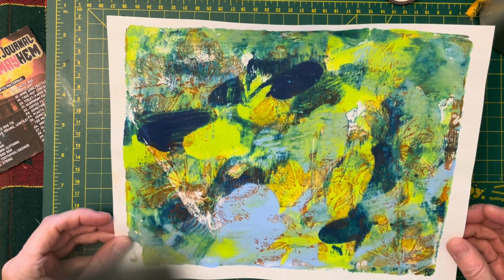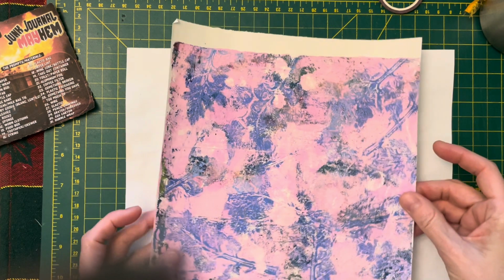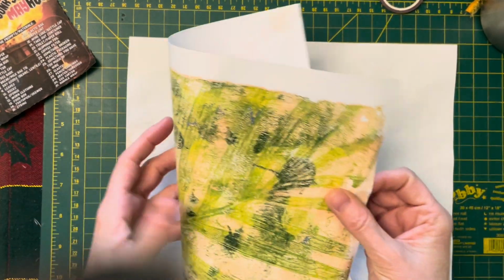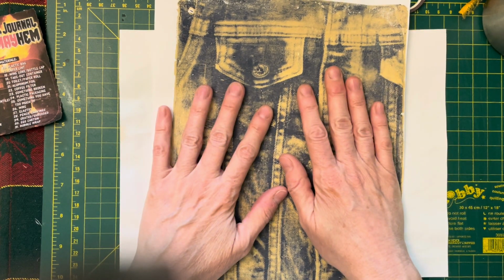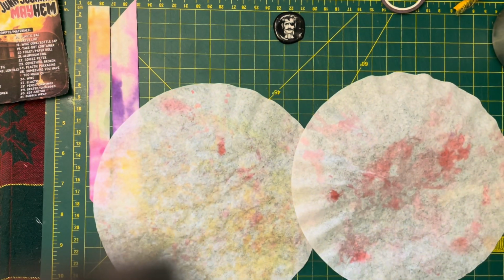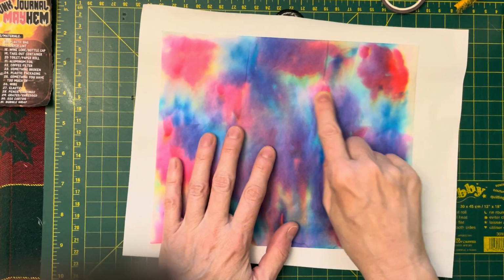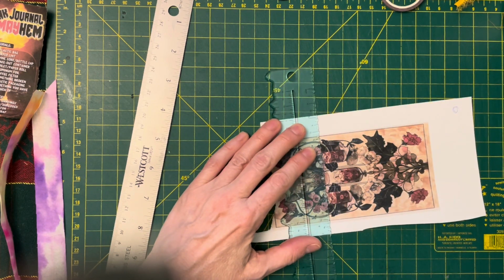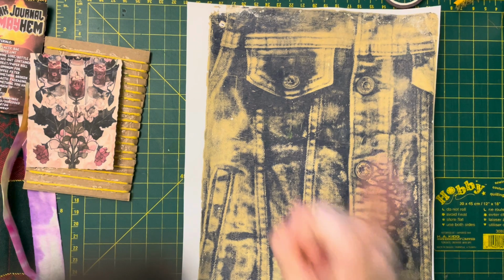S3e144 junkjournalmayhem hosted by @Studioloo day 5 7 9 12